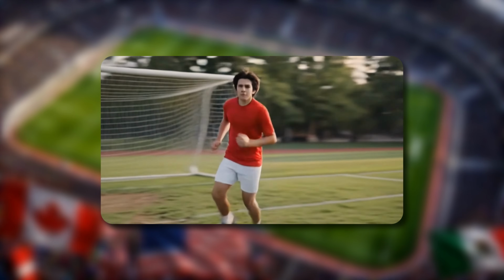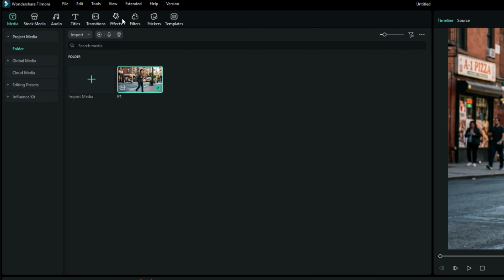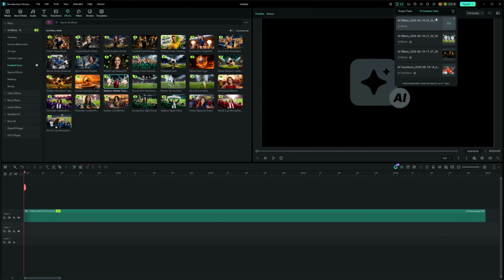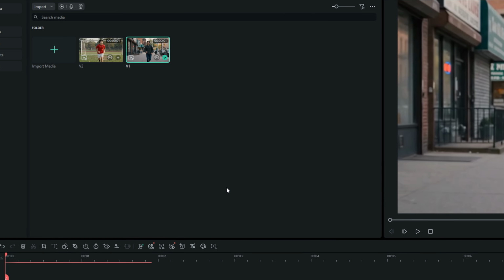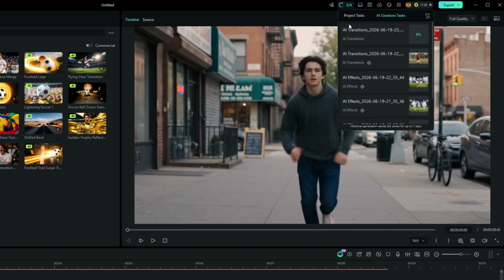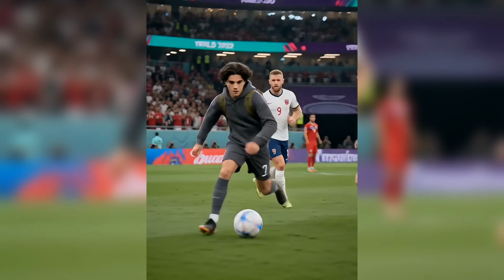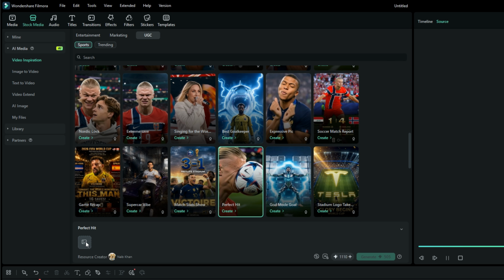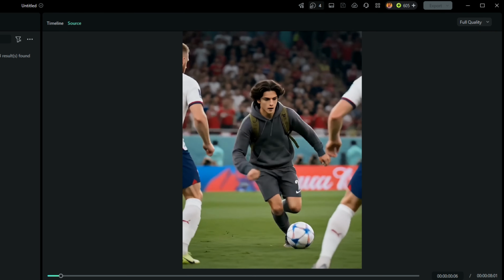How to Make Football-Themed AI Videos in Filmora 🤯⚽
Filmora has introduced brand-new Football Fever AI assets, making it easier than ever to create football-themed videos with just a few clicks!

In this tutorial, you'll learn how to:
✅ Apply Football Fever AI effects to photos
✅ Use AI football transitions between clips
✅ Create fun UGC-style AI videos from a single image
✅ Generate professional-looking football content in minutes

Whether you're creating football edits, sports content, or social media videos, these new AI tools can help you make your videos stand out.

Try Filmora and start creating your own football AI videos today!